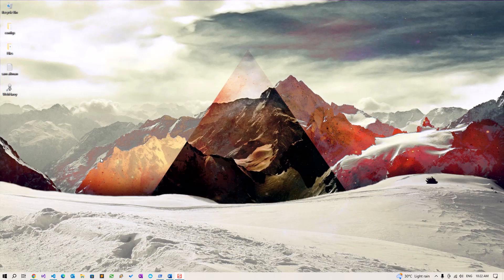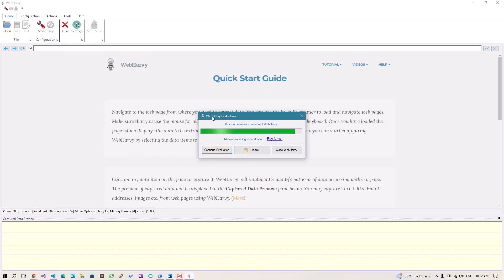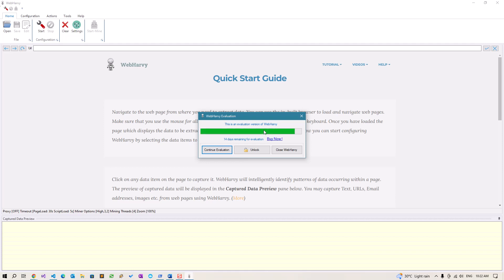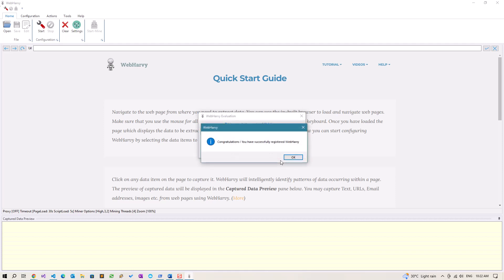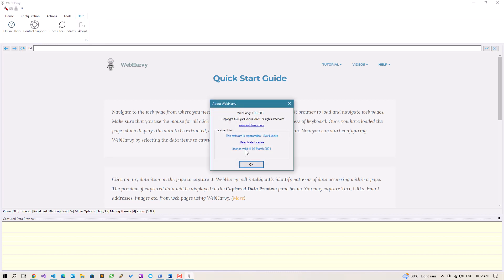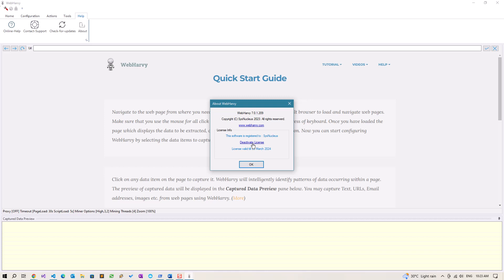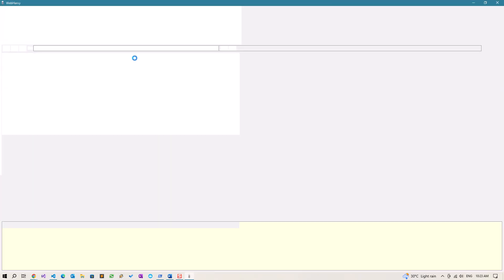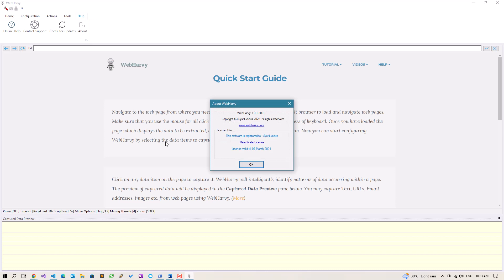How to unlock and activate WebHarvy ?